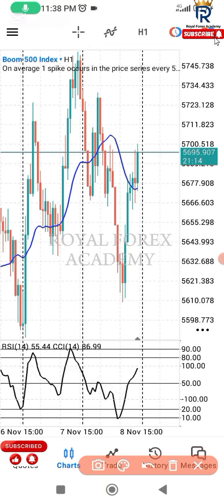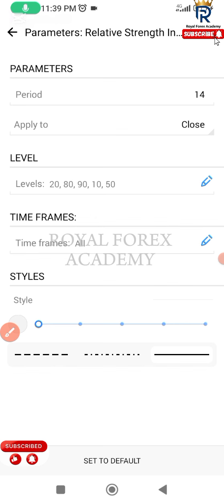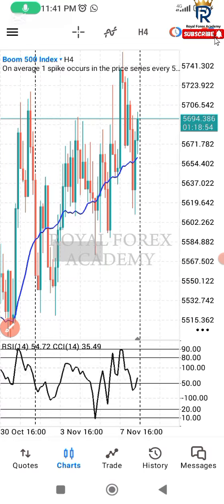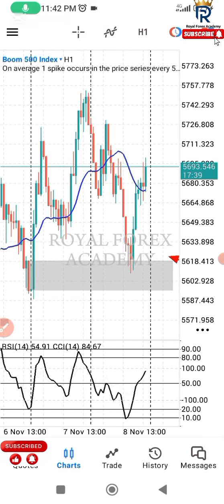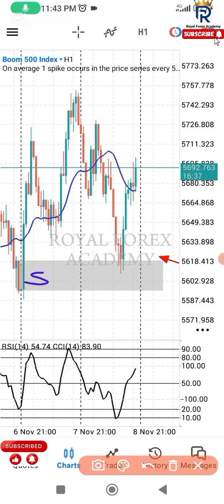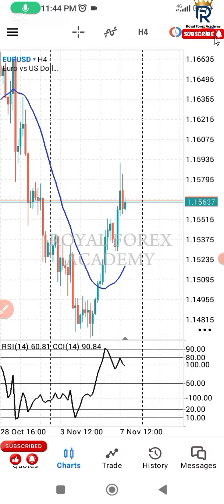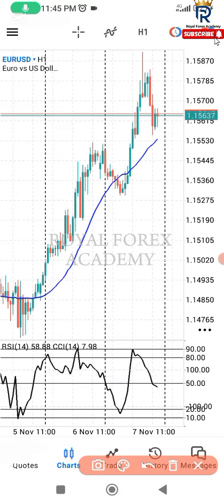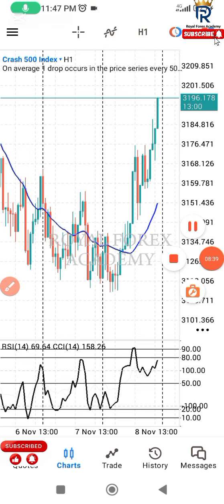HIGH WIN RATE - BUY LOW AND SELL HIGH USING THE RSI AND CCI INDICATORS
In this video I will be sharing with you how to buy low and sell high using the Relative Strength Index RSI and the Commodity Channel Index CCI indicators for high probability win trade.

I keep everything simple and even a beginner Forex Trader can understand